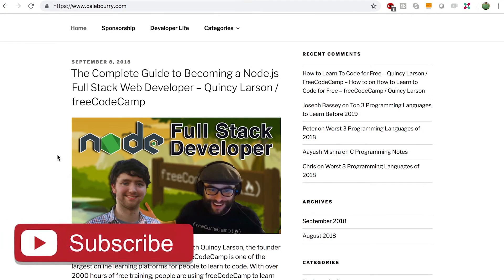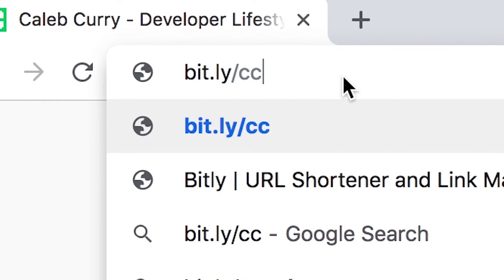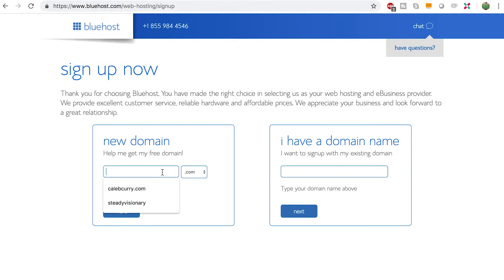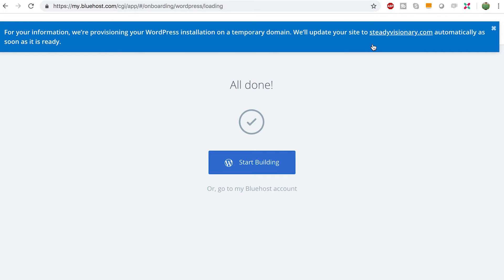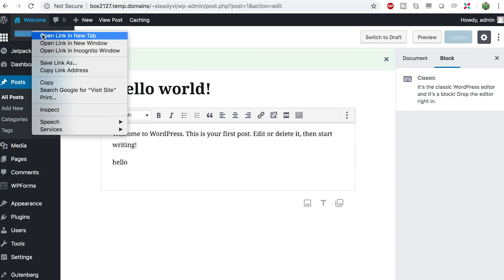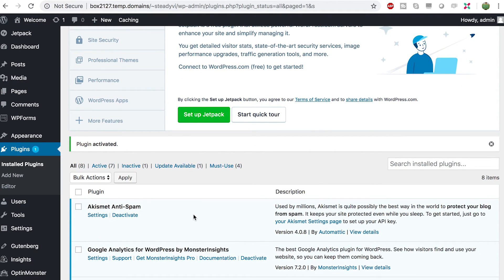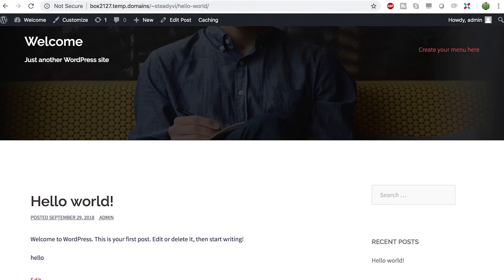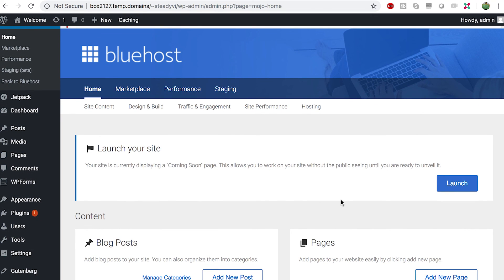How to Create a WordPress Blog